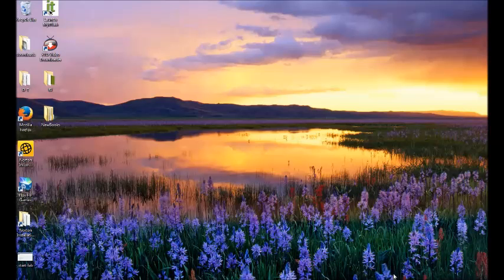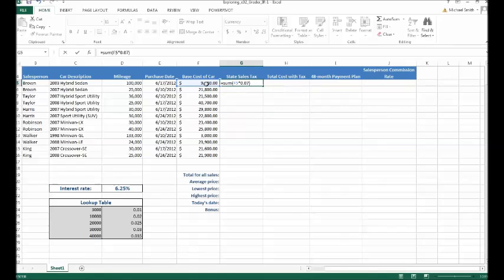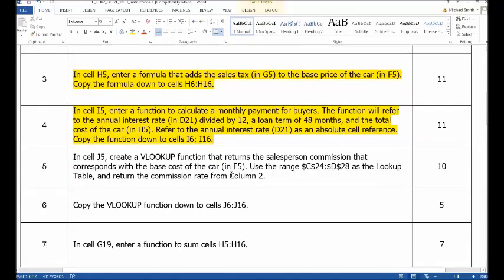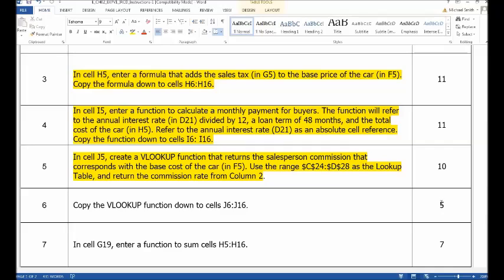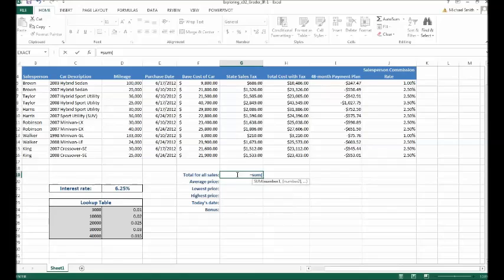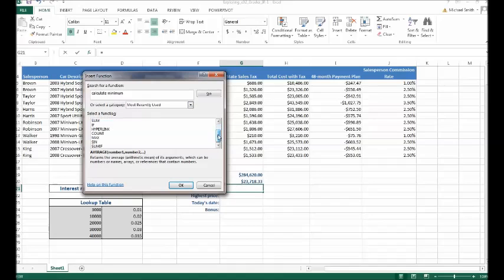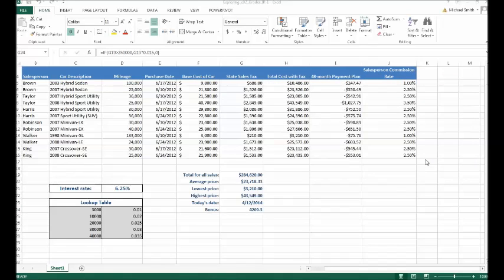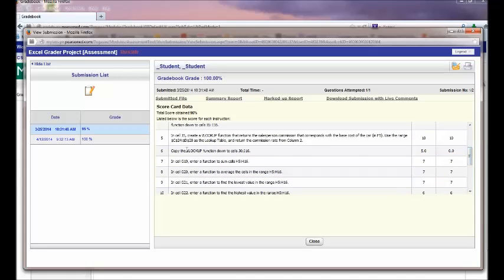Excel Grader Spring 14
MY IT Labs Excel grader assignment